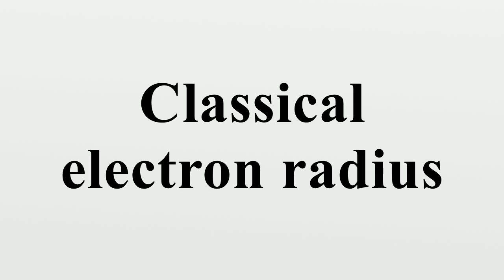Classical electron radius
The classical electron radius, also known as the Lorentz radius or the Thomson scattering length, is based on a classical (i.e.non-quantum) relativistic model of the electron.